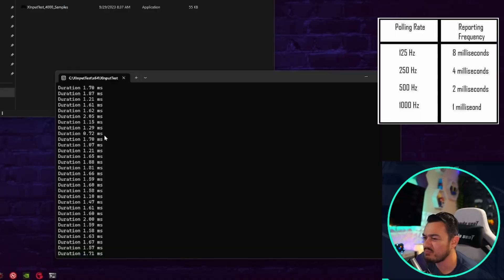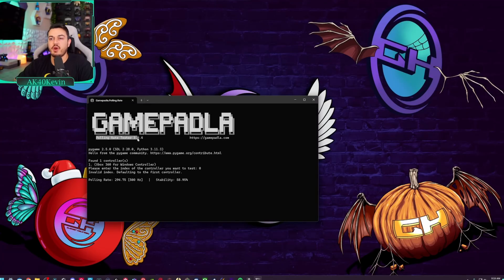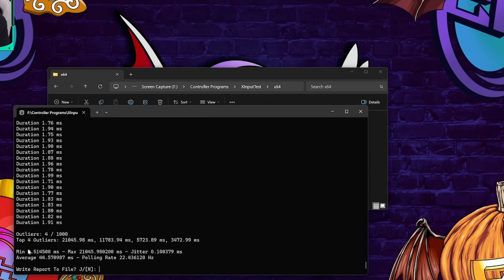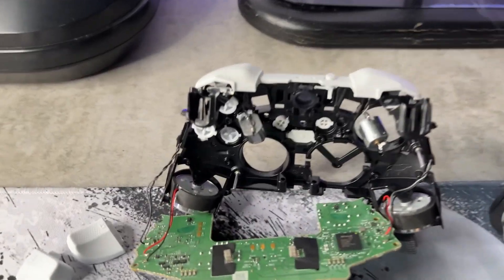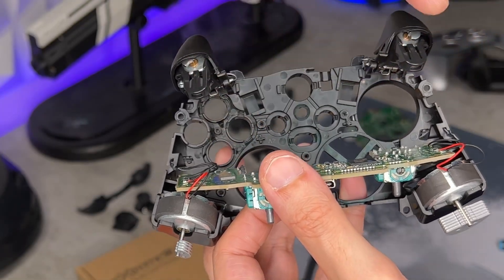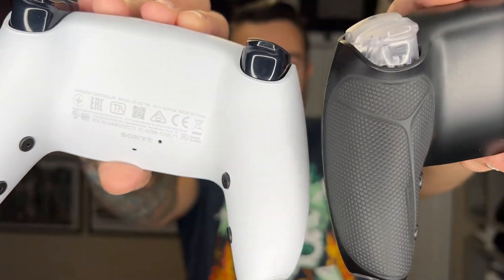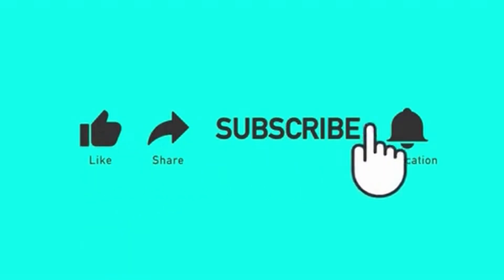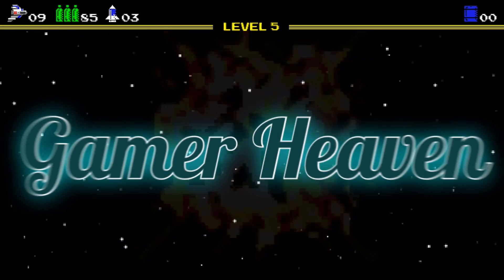Input Lag/Delay Vs. Controller Latency (w/ Resources)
Measuring controller delay through software is fast, effective, and free, however if you want to observe additional milliseconds of latency to the PCB there are some techniques.

%5 automatically

My Gear
Monitors🖥️:

Keyboard⌨️:

Razer Black Widow 75

Mouse🖱️:

Attack Shark R3

Razer Basilisk V3 Pro

Sony Pulse Elite

Speakers🔊:
Logitech G560 Lightsync

Video Gear📷:
Sony A5100

Elgato Key Light Air:

Lume Cube Ring Light:

Audio Gear🎙️:
Elgato Wave Dx

Go XLR White

Random🤷‍♂️:

Elgato Stream Deck+ White: